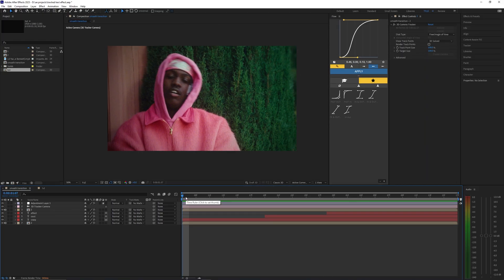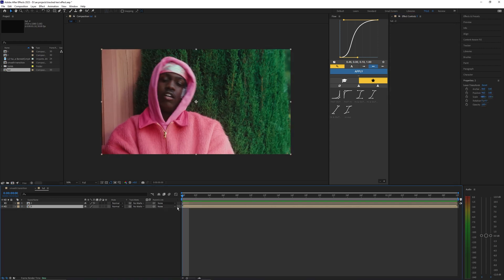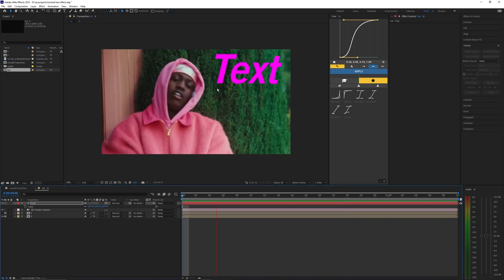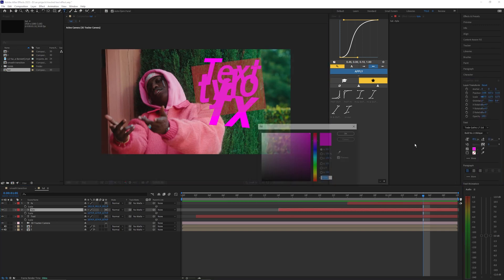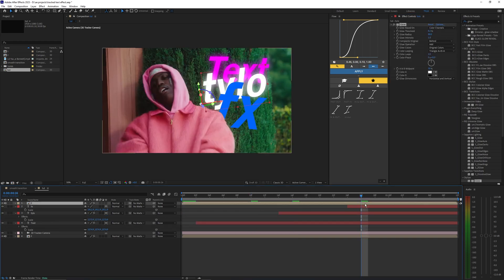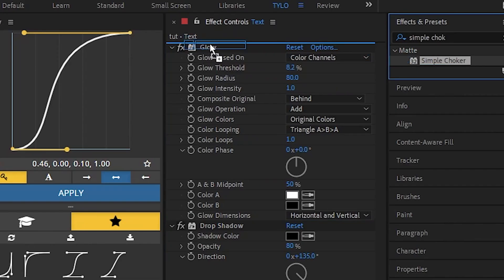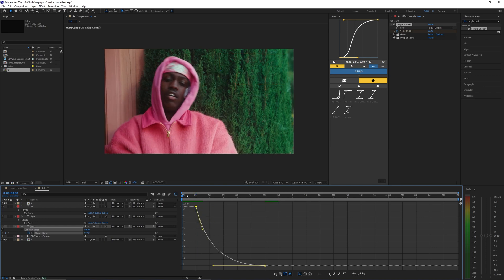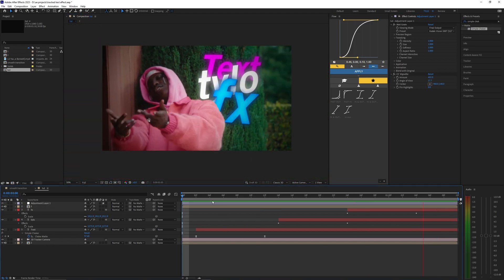Motion Tracked Animated Text Effect - After Effects Tutorial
In this video, I go over how to create this animated 3D-tracked text effect in After Effects (AE). Let me know what tutorial I should make next in the comments below!